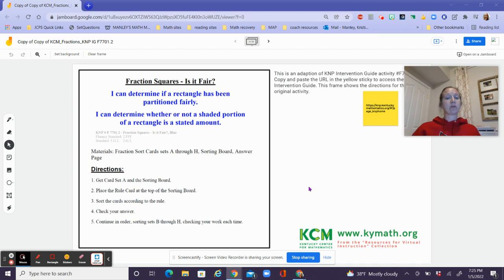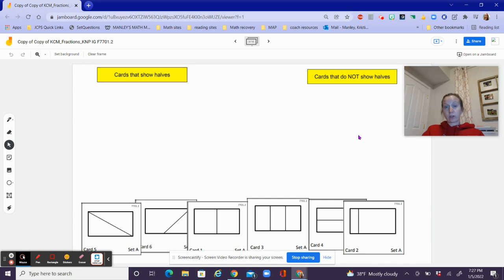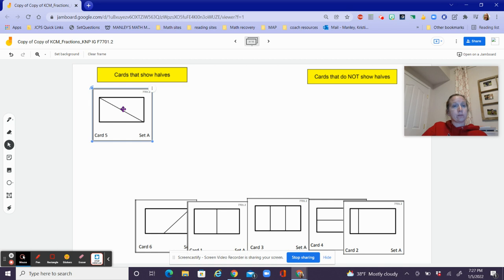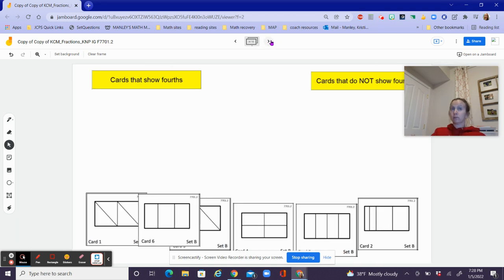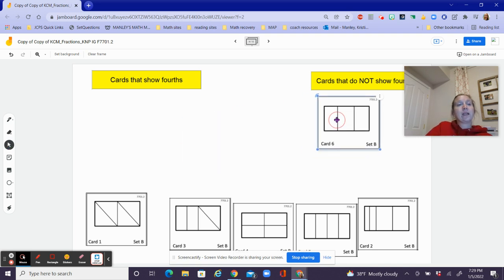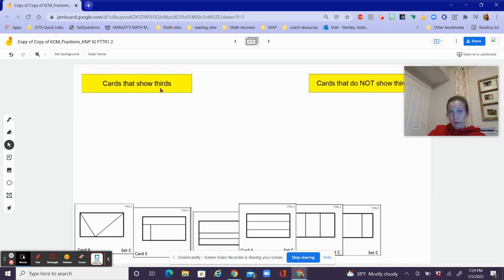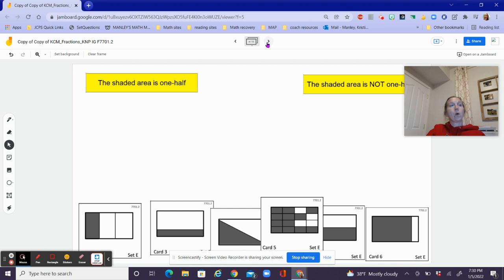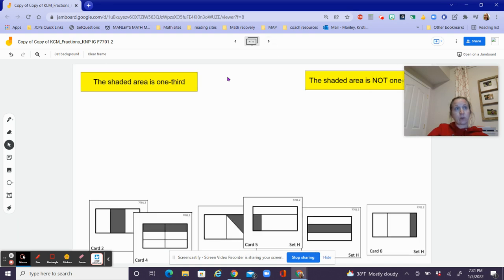fraction shares- is it fair?